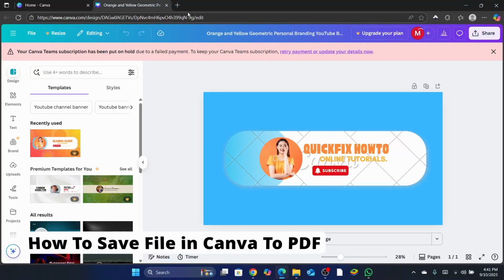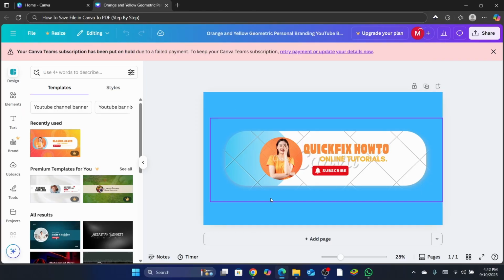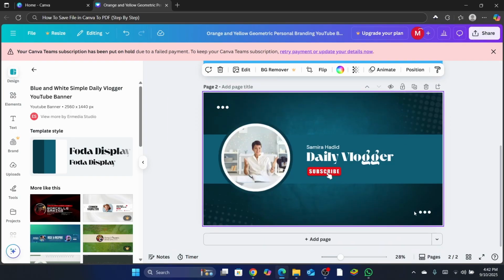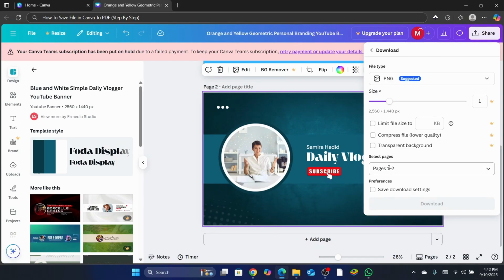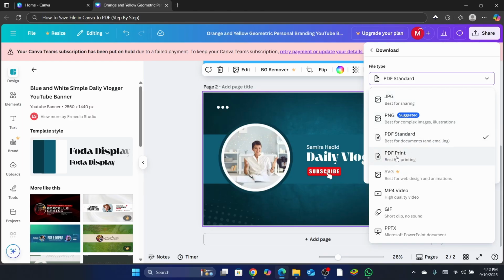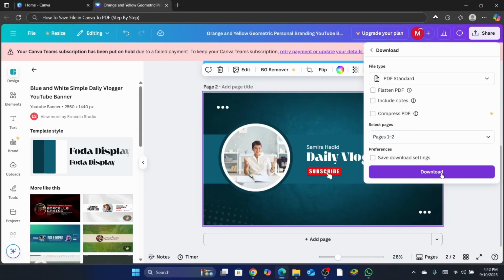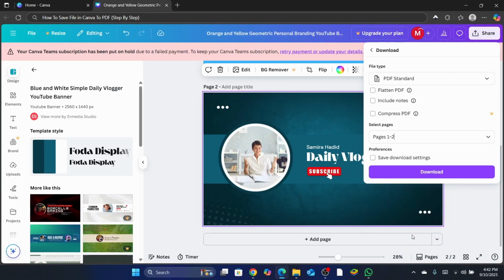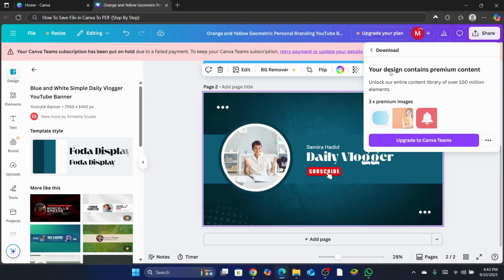How To Save File in Canva To PDF Step By Step 2025 (Easy)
How To Save File in Canva To PDF Step By Step 2025 (Easy). In this video, I’ll show you how to quickly export your Canva designs into PDF format with clear steps. Perfect for beginners who want to save projects as PDF files for printing or sharing. Watch till the end to learn the easiest way to save your Canva file as a PDF in 2025.